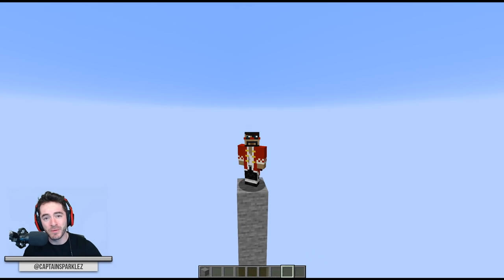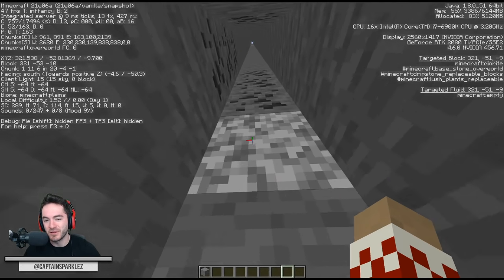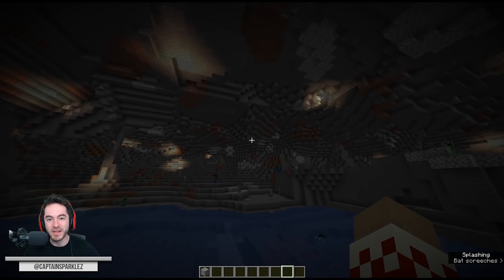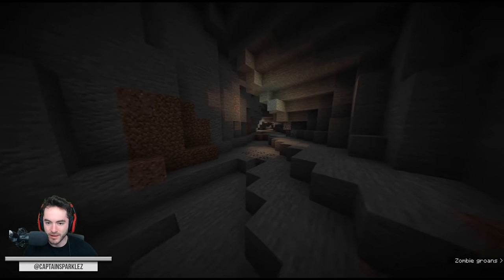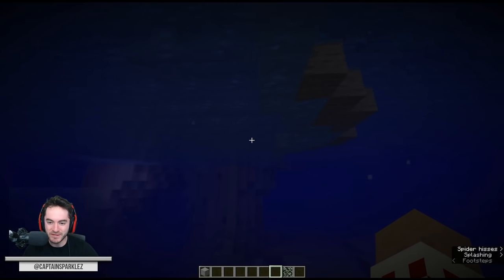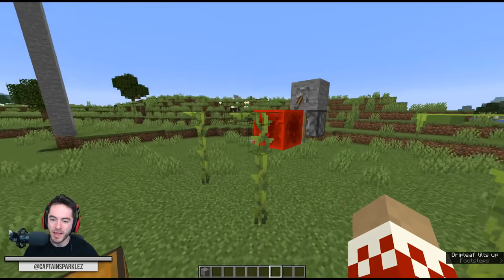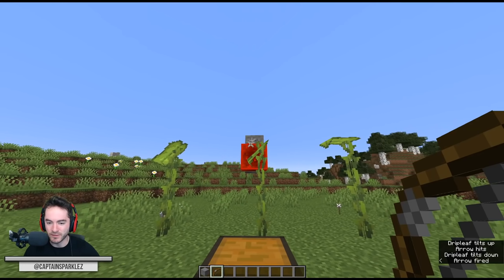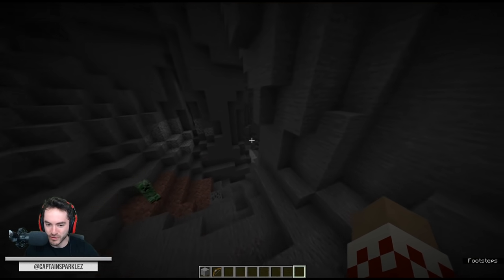Minecraft's New Cave Generation Is Crazy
Goodbye, strip mining!